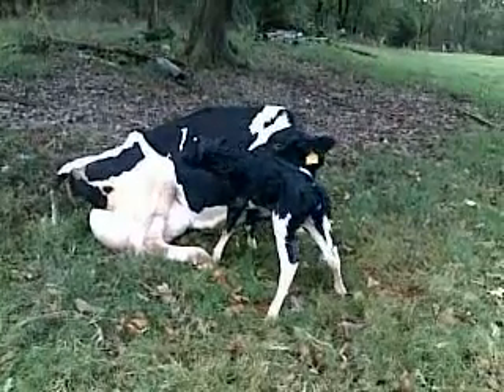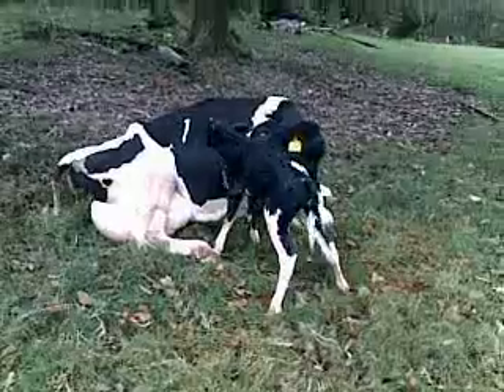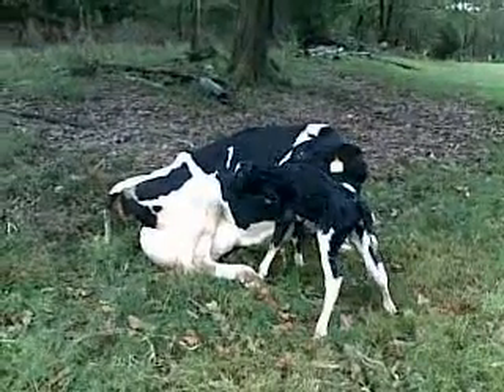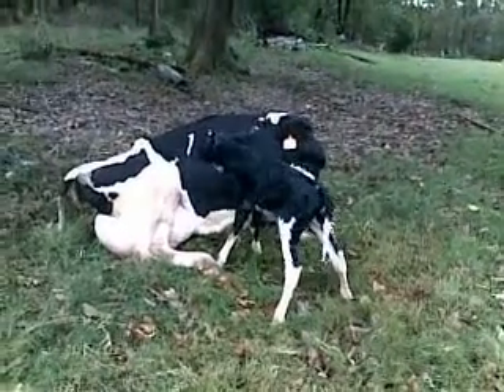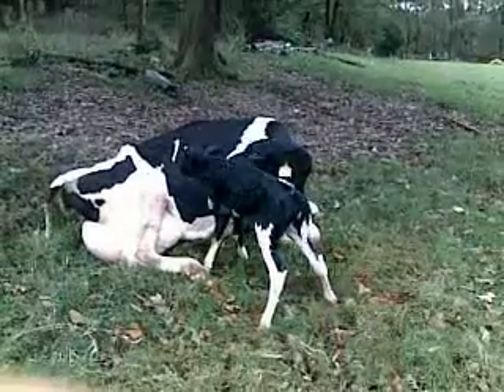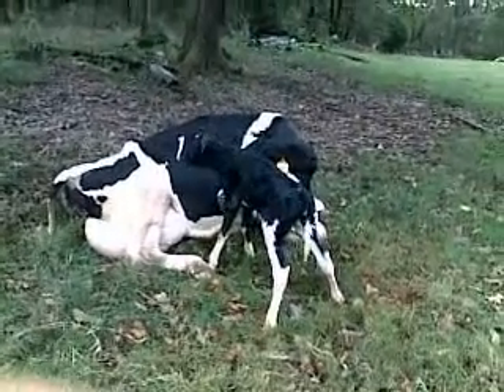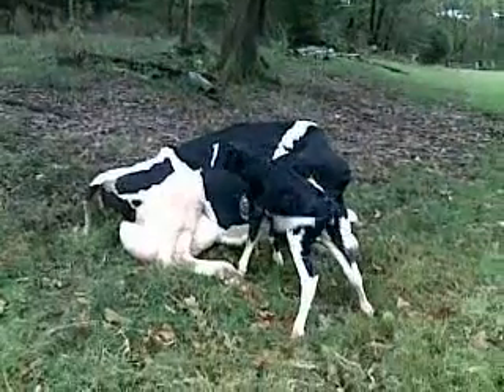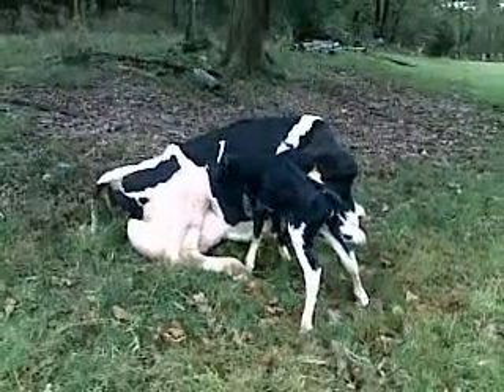GDF MooTube Minute - #004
Big Annie just gave birth!  Learn more in this edition of the GDF MooTube Minute.